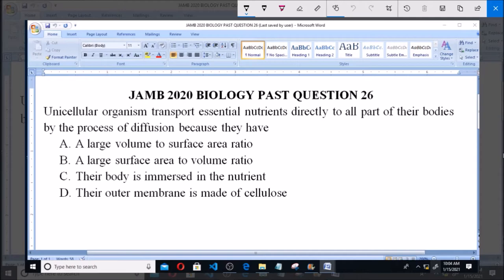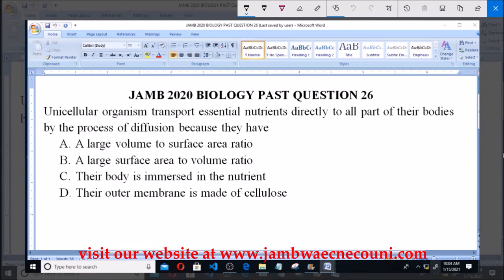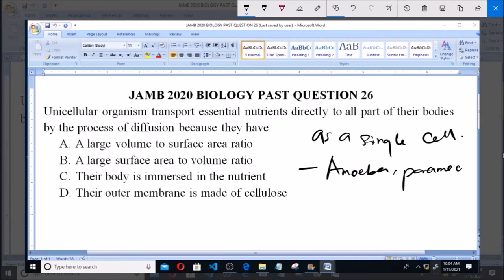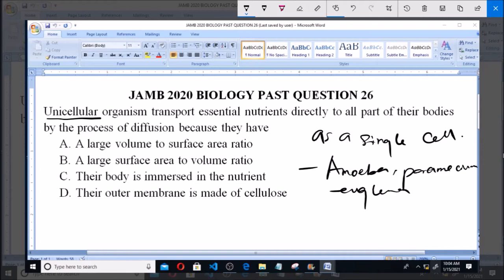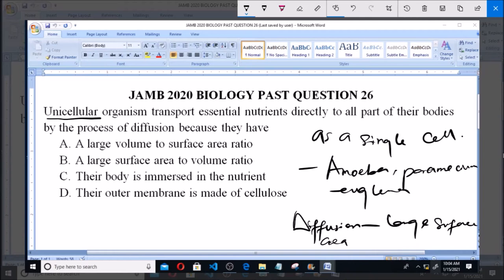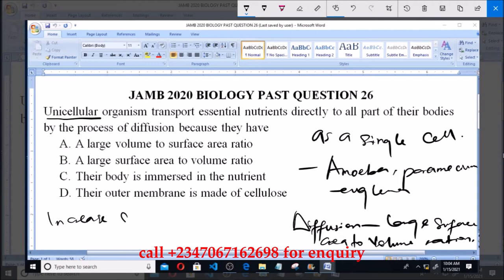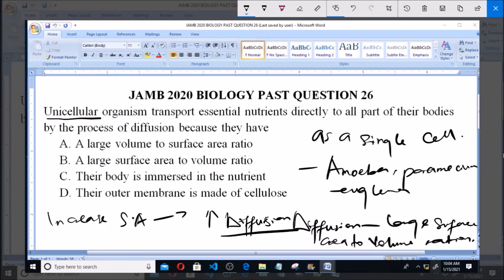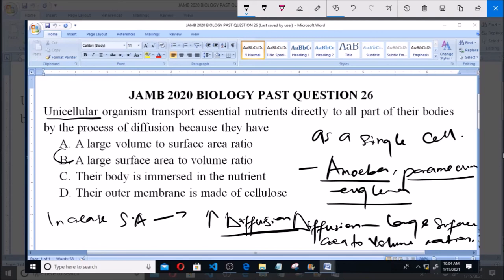JAMB 2020 BIOLOGY PAST QUESTION 26 Diffusion in Unicellular Organism